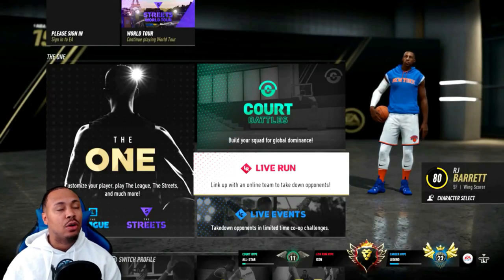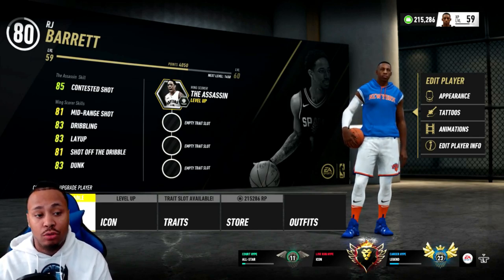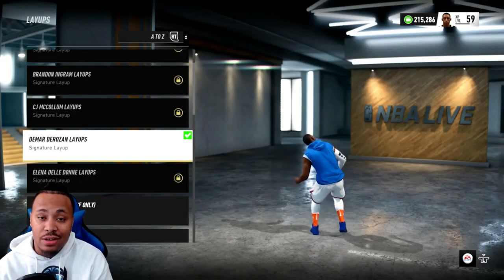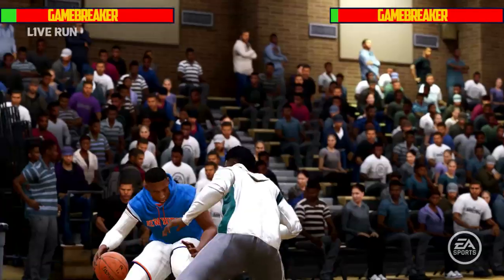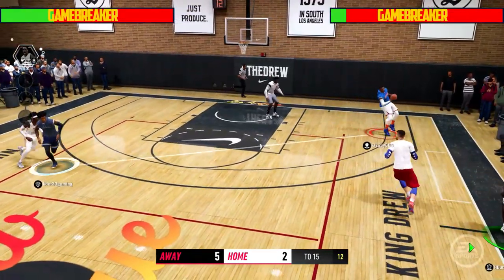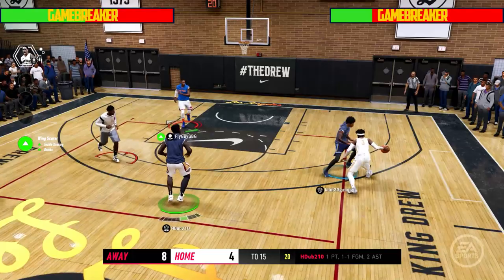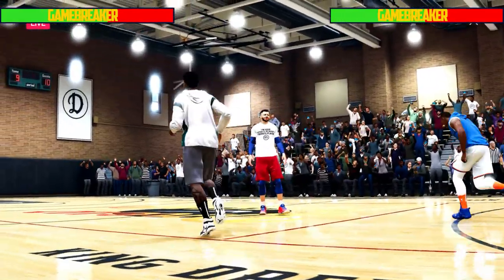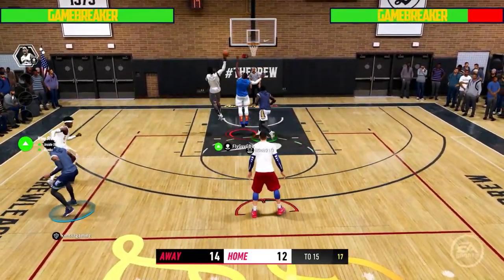NBA LIVE 20 Presents NBA STREET V4 | Ep. 11 TAKEOVER BY Zion, RJ BARRETT, and Ja Morant!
ZION WILLIAMS, RJ BARRET, JA MORANT NBA STREET V4 TEAM UP! ROOKIE CLASS COOKS NO NAMES! IMAGINE IF RJ BARRETT, ZION WILLIAMSON, AND JA MORANT WERE IN NBA STREET HOW WOULD THEY DO!!